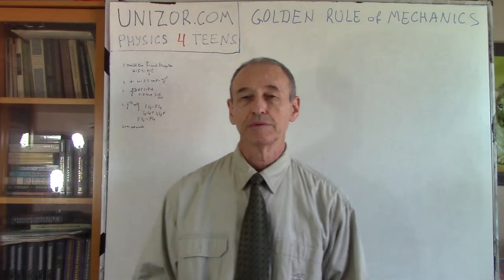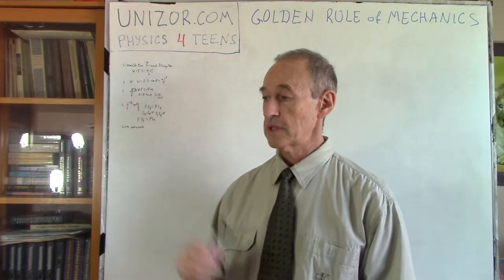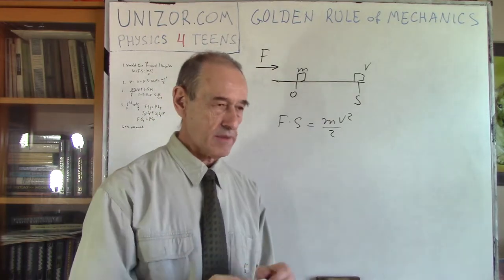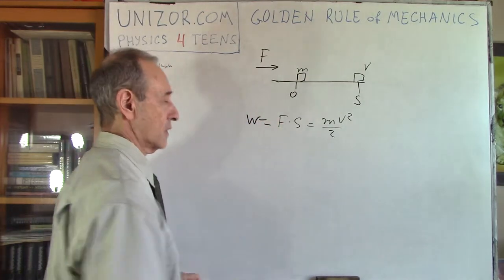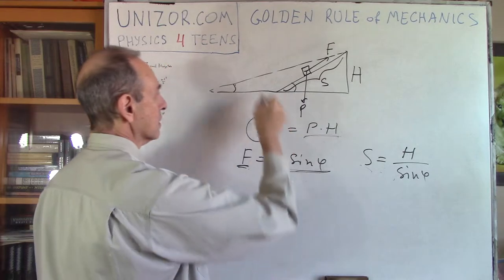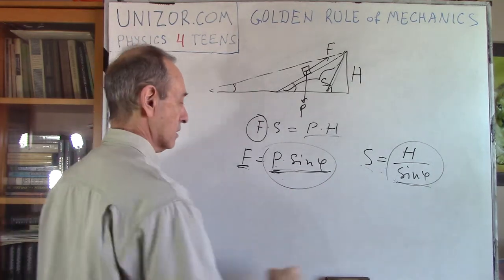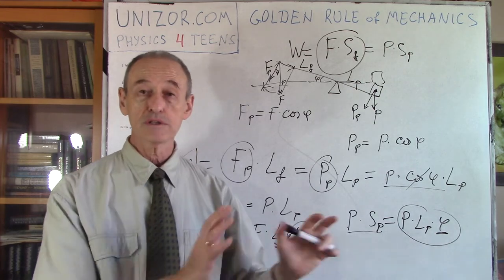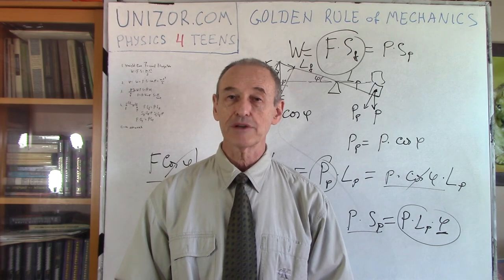Unizor - Physics4Teens - Mechanics - Work - Golden Rule of Mechanics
A few examples presented in this lecture emphasize the importance of the concept of mechanical work as the quantitative measure and characteristic of the purpose and the result of applying a force. The so-called Golden Rule of Mechanics is just a catchy term that underscores the importance of the concept of work.

Acting with the force to achieve certain goal necessitates performing certain amount of work that depends on the goal, not on how we achieve it.